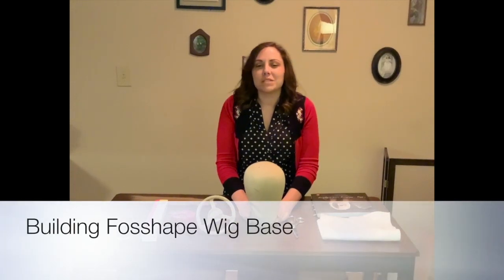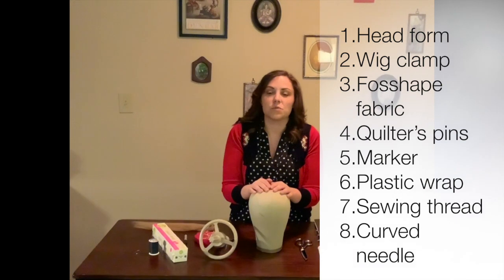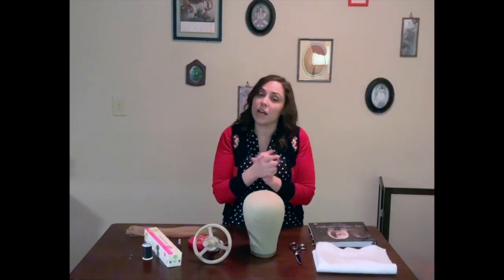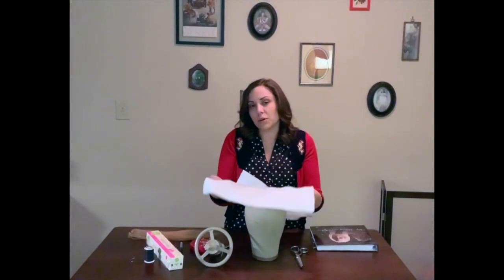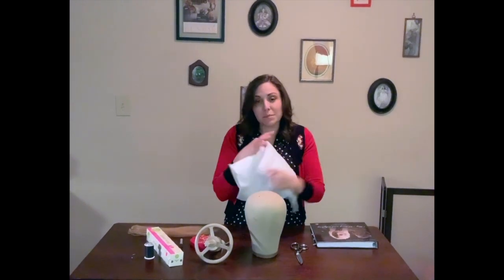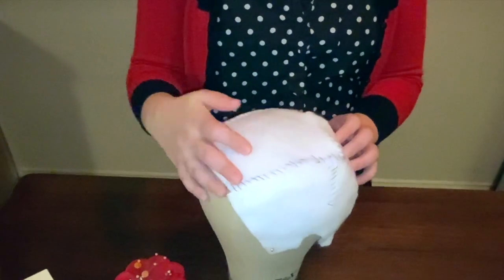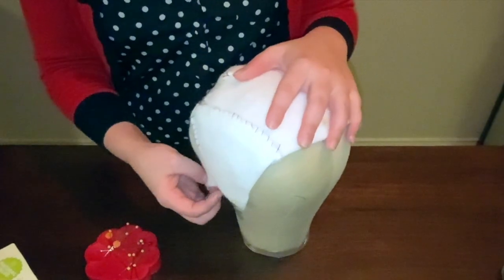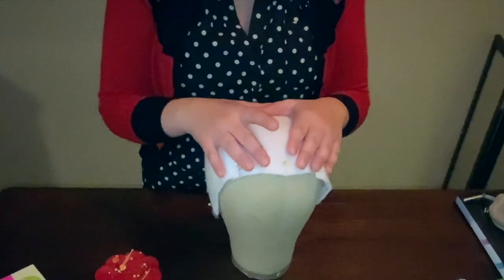Building Fosshape Wig Base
DRTE 1374: Wig Construction Tutorial